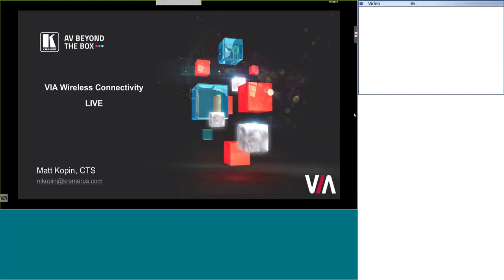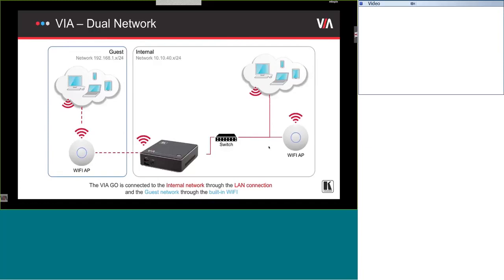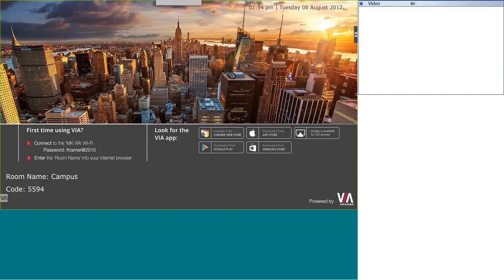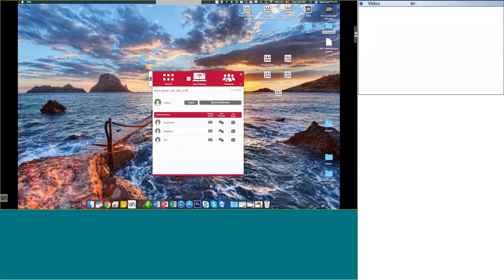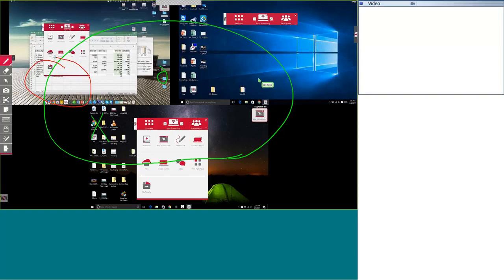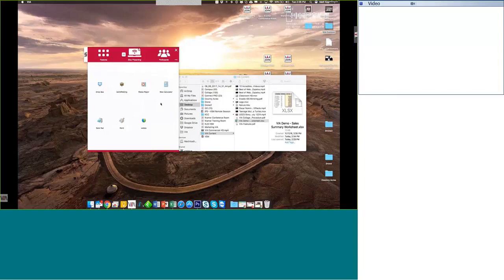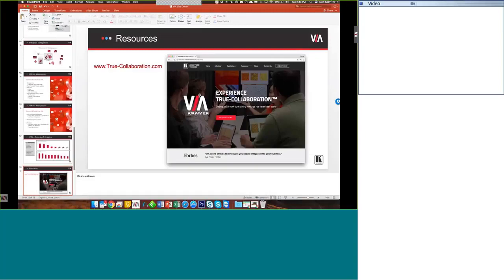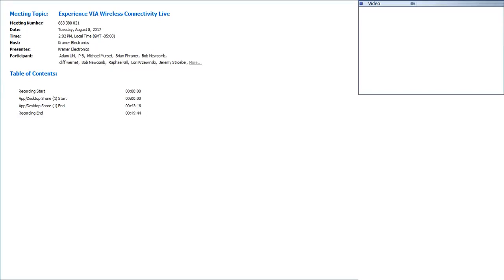Webinar Experience VIA Wireless Connectivity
Já conhece o VIA? Melhor plataforma do mercado de apresentação sem fio e Colaboração verdadeira. Experiencie ao vivo